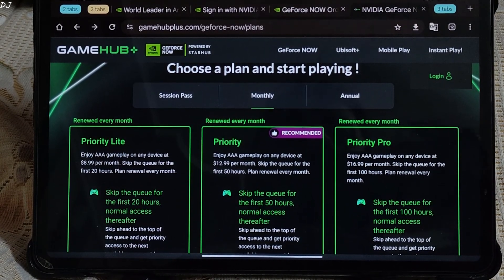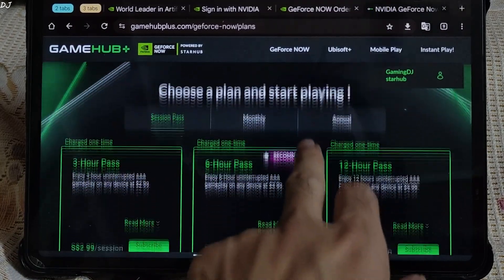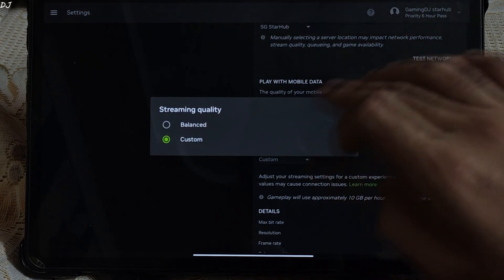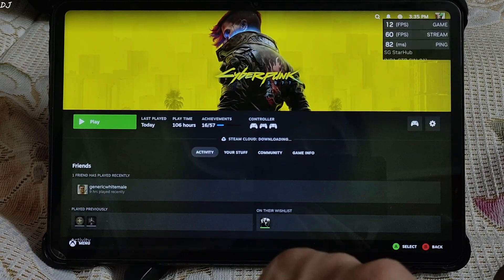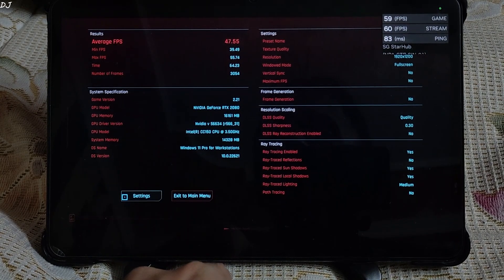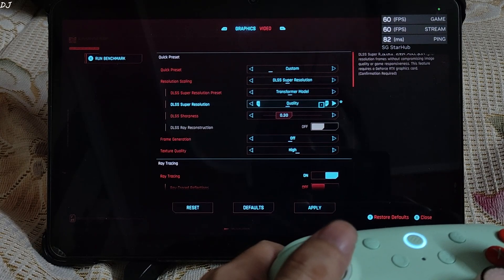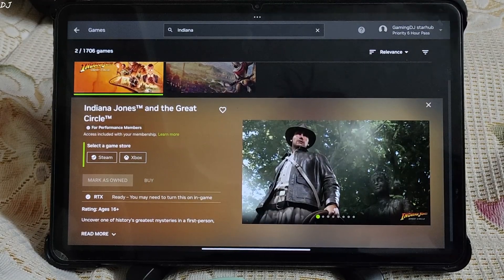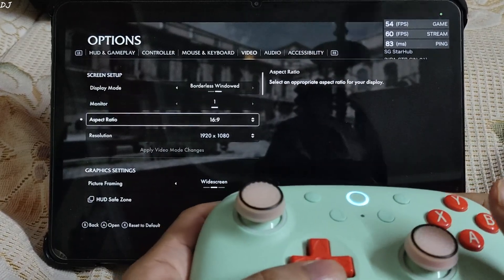2025 GeForce Now Cloud Starhub Singapore Server Setup Guide India | Create Account / Buy Plan / Ping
GeForce Now Starhub Singapore based server setup guide . Multiple Gameplays on Xiaomi Pad 6 Android Tab . Video recorded using Poco F5 .  I have Airtel's 100 Mbps plan . A 5 Ghz wi fi channel or an ethernet connection is recommended for cloud streaming .

Buying GeForce Now Ultimate RTX 4080 Day Pass | Ads Being Added | Rog Ally 120 FPS Gameplays & Setup :

Timestamp :

- GeForce Now Starhub : 00:00
- Paid Plans : 00:40
- Create a Gamehub+ Account : 01:33
- Buying a Plan : 02:11
- GeForce Now Android/Sign In : 02:51
- Network / Stream Settings : 03:40
- Sync Steam Account to  GeForce Now : 04:40
- Launch Cyberpunk 2077 / Queue : 04:57
- Steam Setup Wizard [1 Time Only] : 05:20
- Steam Cloud Saves : 05:58
- Game Settings : 06:23
- Benchmark Results/Server Specs : 07:23
- Ray Tracing Low Preset : 07:49
- Gameplay + Input Response : 08:10
- Exit The Game Properly : 09:17
- Kingdom Come Deliverance 2 Not Available : 09:33
- Launch Batman Arkham Knight [Steam] : 10:05
- Virtual Gamepad/ Keyboard : 10:29
- Game Settings : 10:46
- Gameplay + Input Response : 11:12
- Launch Indiana Jones [PC Gamepass] : 12:40
- Game Settings : 13:16
- Gameplay + Input Response : 14:03